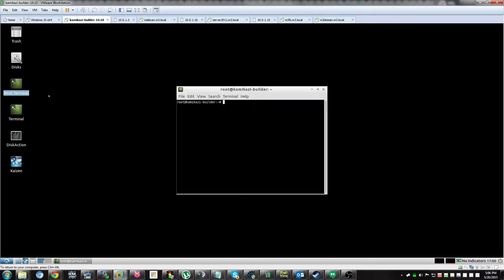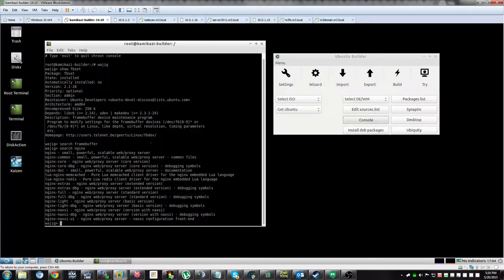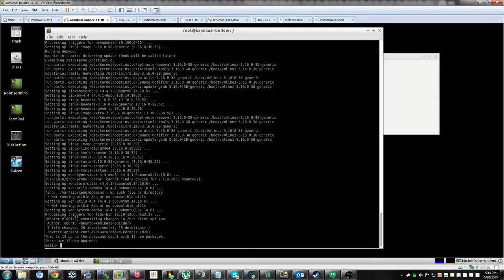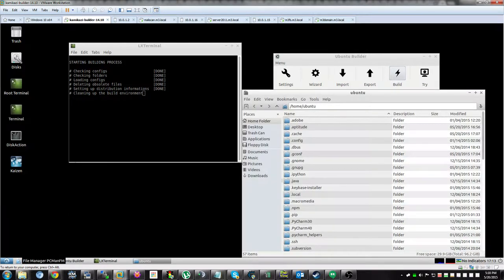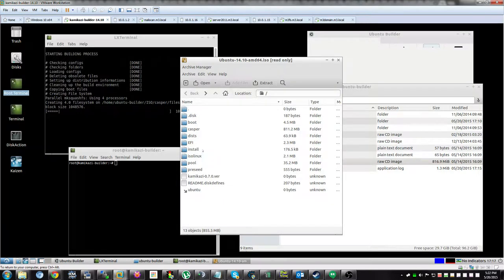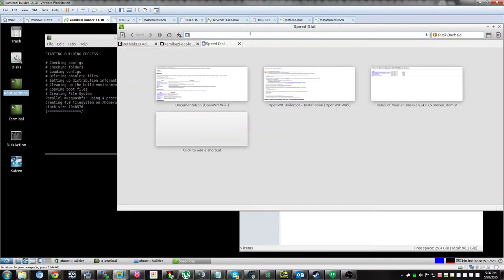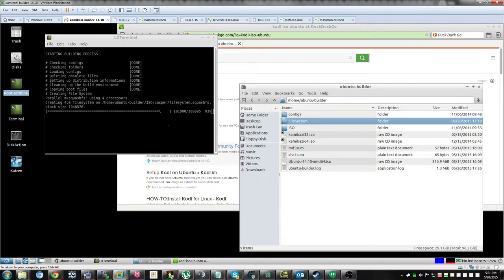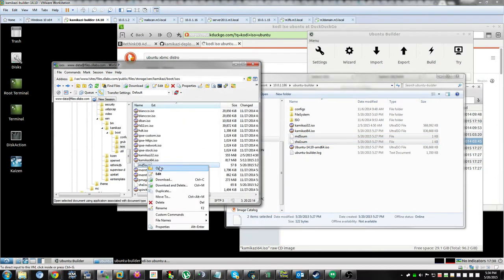The updating of Kamikazi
A rambling half hour on how to update a kamikazi ISO.

I get distracted easily. Sorry about that. Mostly on topic though!